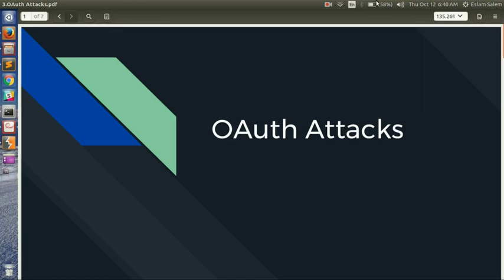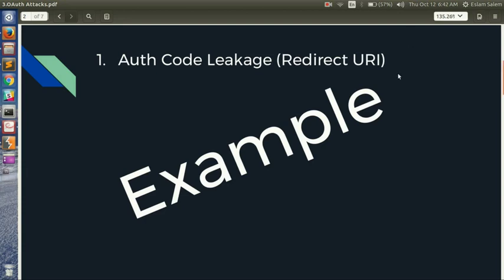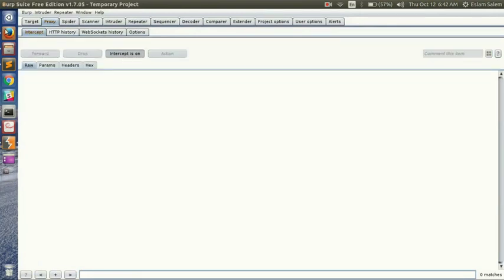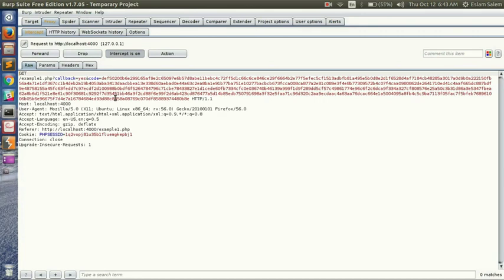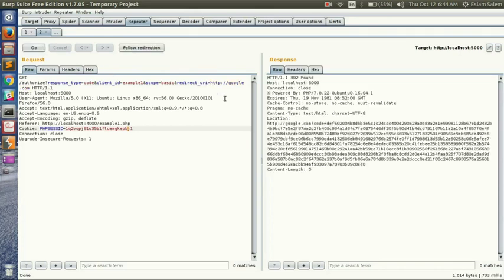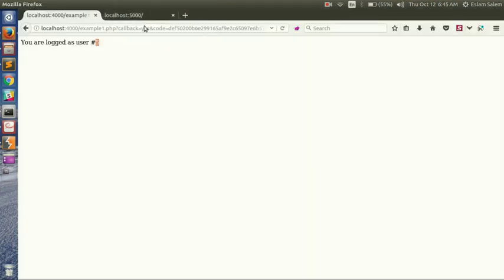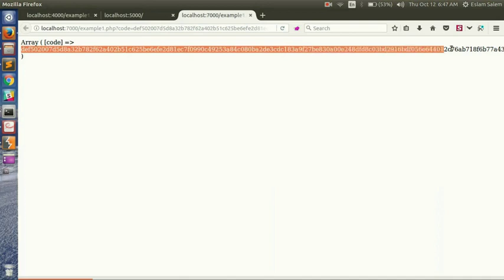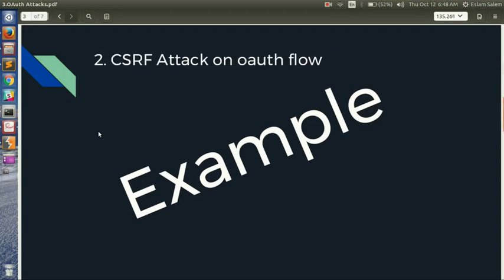W35 Module 3 004 0